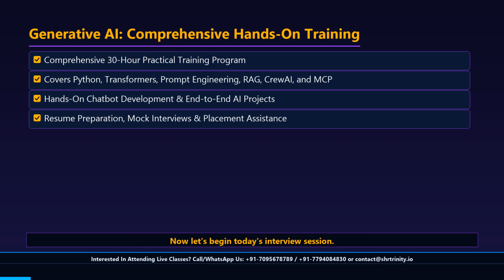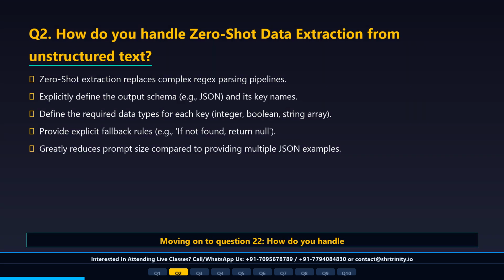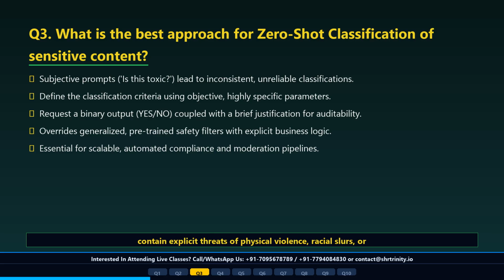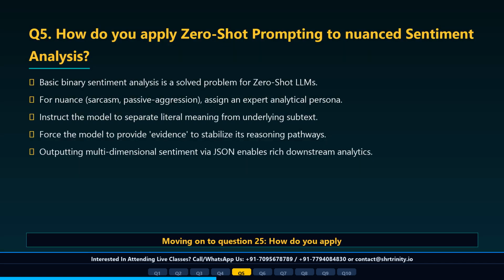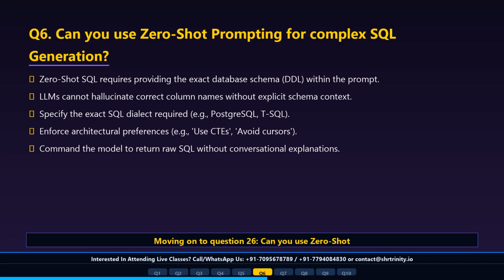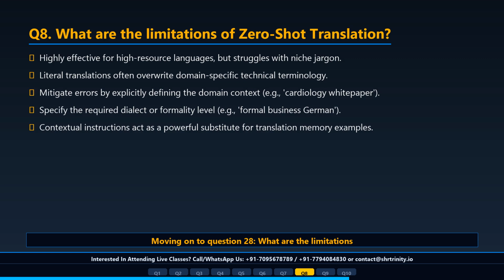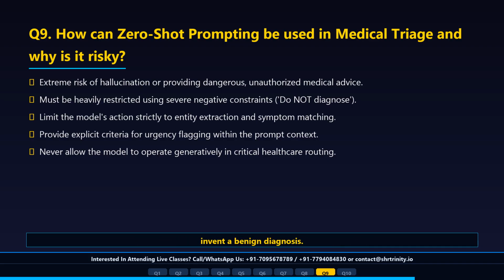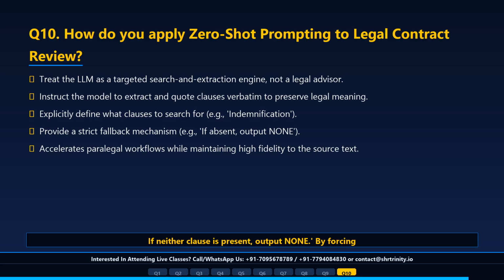Zero-Shot Prompting Tutorial | Part 3 | Advanced Level | Prompt Engineering Series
🚀 Welcome to Part 3 of the Zero-Shot Prompting Series by SHR Trinity!

In Part 3, we explore advanced Zero-Shot Prompting techniques used by AI Engineers and Prompt Engineers to generate more accurate, structured, and intelligent responses from Large Language Models (LLMs). Learn how to design complex prompts, improve response quality, and solve real-world AI tasks using ChatGPT, Google Gemini, Claude AI, and other leading AI models.

If you've completed Parts 1 and 2, this session will help you master advanced Prompt Engineering concepts and prepare for real-world AI applications.

✅ Advanced Zero-Shot Prompting Techniques
✅ Multi-Step Instructions
✅ Role-Based Prompting
✅ Structured Output Generation
✅ JSON & Markdown Responses
✅ Prompt Optimization Strategies
✅ Complex Problem Solving
✅ AI Reasoning Techniques
✅ Enterprise-Level Prompt Examples
✅ Best Practices for High-Quality AI Responses

✔ Students
✔ Prompt Engineers
✔ Software Developers
✔ AI Engineers
✔ Machine Learning Engineers
✔ Data Scientists
✔ ChatGPT Users
✔ AI Professionals

Master Generative AI with practical, industry-focused learning.

📘 Course Highlights

✔ Prompt Engineering
✔ Large Language Models (LLMs)
✔ ChatGPT
✔ Google Gemini
✔ Claude AI
✔ AI Agents
✔ LangChain
✔ Hugging Face
✔ Python for AI
✔ AI Automation
✔ Real-Time AI Projects
✔ Resume Preparation
✔ Mock Interviews
✔ Career Guidance

📅 Monday – Friday
🕢 7:30 PM – 9:00 PM

▶ Part 1 – Zero-Shot Prompting Basics
▶ Part 2 – Intermediate Zero-Shot Prompting
▶ Part 3 – Advanced Zero-Shot Prompting (Current Video)
▶ Part 4 – Professional Zero-Shot Prompting
▶ Part 5 – Expert Zero-Shot Prompting